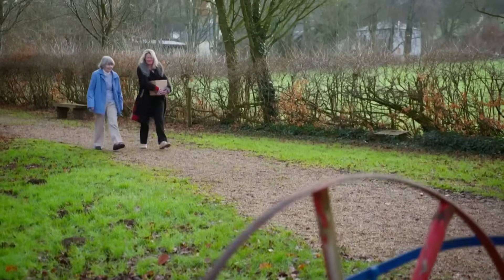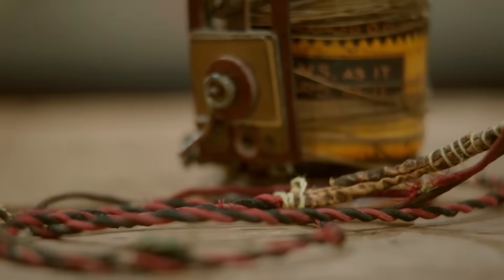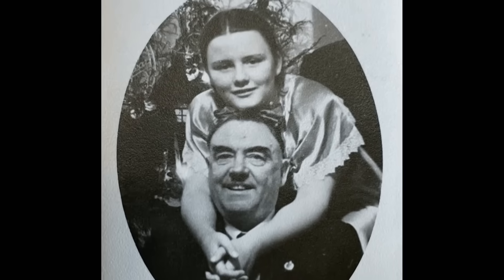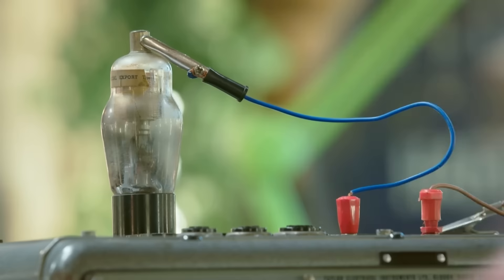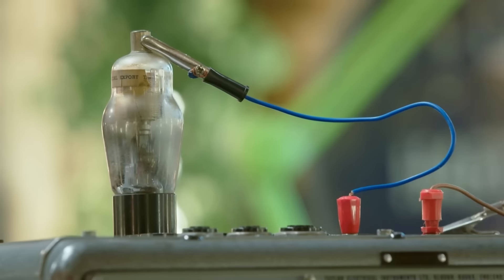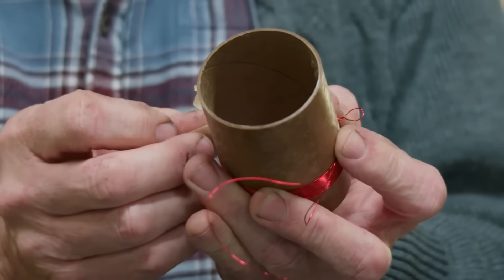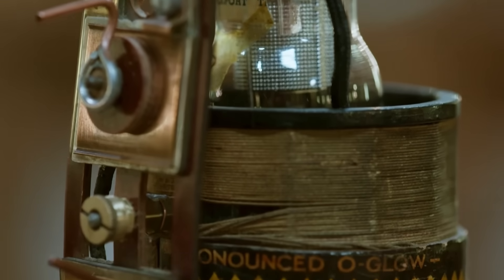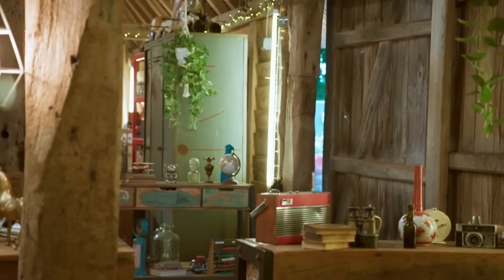Rosemary Passes Away Whilst Her Father's War Time Radio Is Being Repaired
First through the barn doors are Emma Brookes and her mum Rosemary, with an incredible tale of wartime resistance. They have brought in Rosemary’s father’s homemade radio, which he used during the Nazi occupation of Jersey during the Second World War. In an attempt to control the flow of information, the Nazis confiscated all of the radios on the island, and anyone caught using one was in serious trouble. Undeterred, Rosemary’s father hid his contraption under the floorboards, removing it each day to listen to the BBC news. He would then post a news bulletin on the noticeboard at his club. It was his way of defying the Germans and doing his bit for the war effort. The radio is made from an old polish tin, curtain hooks and other bits and pieces he had to hand. Returning it to working order promises to be a tough assignment for electronics expert Mark Stuckey.